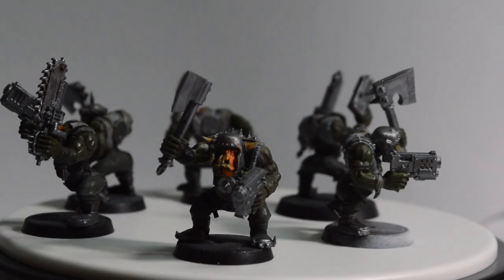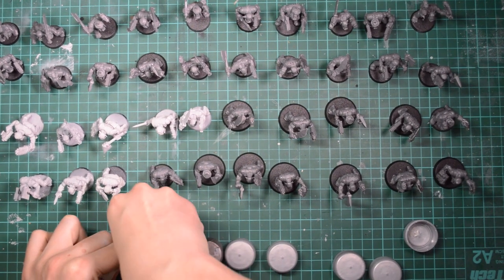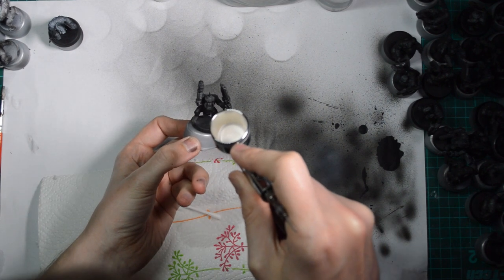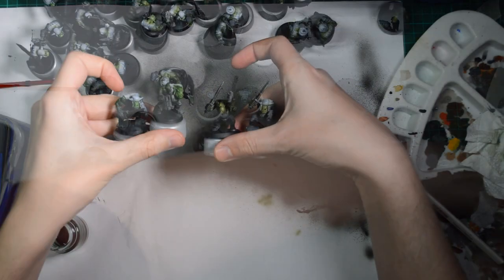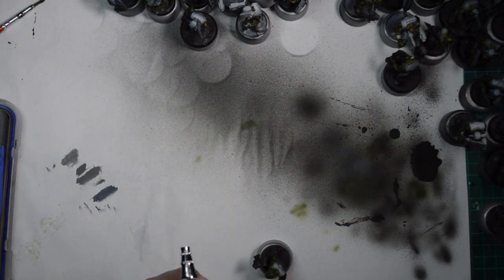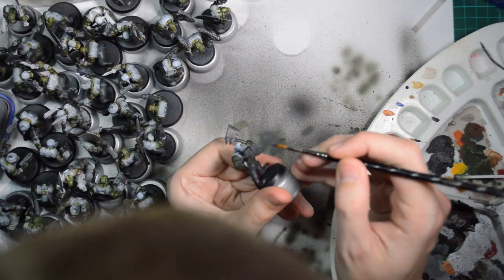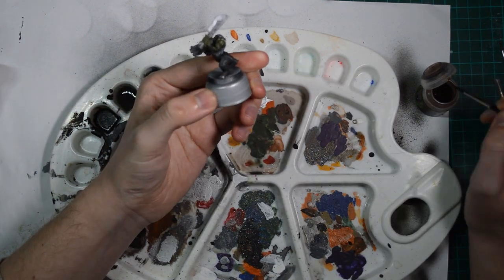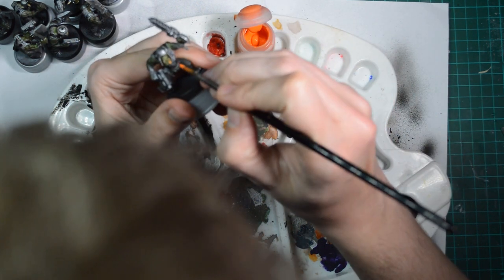⚒️SPEED PAINT 40 ORKS to Tabletop Standard in 12 HOURS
In this warhammer 40k painting video I will show you, how I batch painted 40 Ork boyz to table top standard, in just 12 HOURS. I citadel paints and vallejo air paints. Check out how I it with a mixture of citadel and vallejo paints and any clan!

Don't forget to check out As enthusiasts of all things miniatures and scale model painting and with the rise in popularity of YouTube we wanted to create an website to help new and experienced painters and modelers match all the different brands of paints using easy to use paint conversion charts.

We scoured the internet to find all the data on hobby paints and different conversions as we could to put together a list of paint conversion charts that's easily accessible, viewable and searchable.

In this warhammer 40k batch painting tips video, I show you a full guide of how I batch painted Ork boyz to tabletop standard in just 12 hours, with batch painting tips throughout.

The key to this technique is the colour choices of the clothing. As we are using very dark colours for the trousers and boots - boots slightly different shade to add citadel paint for contrast between them - these go very well over a back priming coat. As the skin is a lot lighter the highlight helps make the skin pop and allows the cloth at the top of the ork to show through.

Using the face paint method for the Ork clan colours it allows you to be able to use this method for ANY clan including Bad Moons, Snake Bites, Evil Sunz (speed freaks) Goffs, Blood Axes, Deathskulls or even your own Ork Clan like I have. Just water down your paint enough to get a decent coat and it will look great. If you use a paint with not a lot of pigment you no longer need to add multiple coats - this is colours like Yellow (Bad Moons) and Orange.

Most of the Ork is painted in just 5 colours shortening the time it takes. This technique is very easy to use and to get different results by using different washes or you could even use citadels new citadels contrast paint to speed the process along.

Batch painting the Ork Boyz also speeds up the time taken. I sorted my models into groups of 15, 15 and 10. After speed painting a batch of them I would either take a short break or do something else. I primed and highlighted the models Sunday night and over the next few evenings worked on the other colours. Splitting them into these groups helped motivate me as every batch I had painted I was a step closer to competing them.

In hindsight I probable should have used the airbush for grey cloth before I did the skin. This would have sped the process.

About The Warhammer 40k Ork Boyz
In the fictional universe of Warhammer 40,000, the Orks are a race and a playable army in the tabletop miniatures wargame. Alongside the Space Marines, Orks are one of the most iconic elements of the Warhammer 40,000 universe. Orks revel in violence for its own sake; their entire culture revolves around warfare.
Boyz are the rank and file of an Ork army. Orks are tough, determined fighters who fall upon the enemy in great tides of howling violence. Generally armed with the heavy, solid-shot, slugga and brutal, edged choppas, they blow great gouges from the enemy before hacking them apart.

About Tea Powered Projects
Tea Powered Projects Limited is a design, development and content creation company. We build apps, websites and create videos around our interests and hobbies, with the goal of creating an income to help fund our hobbies.